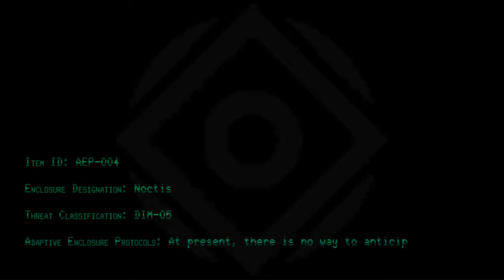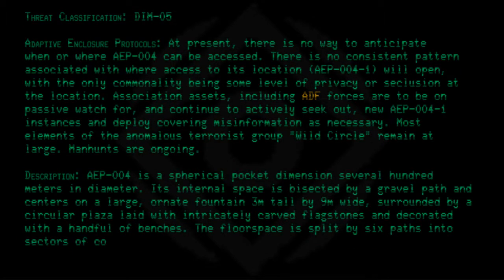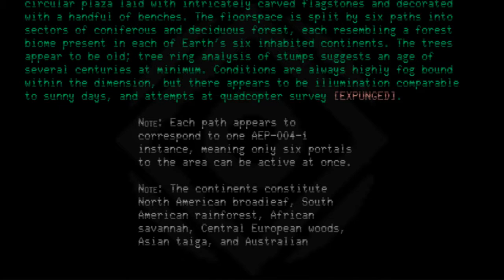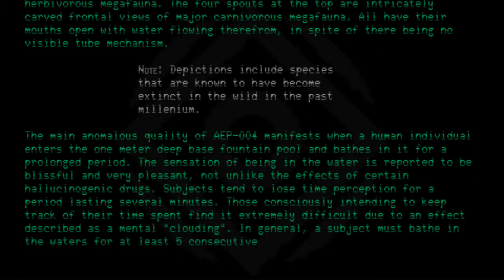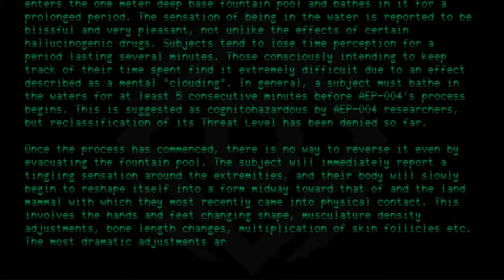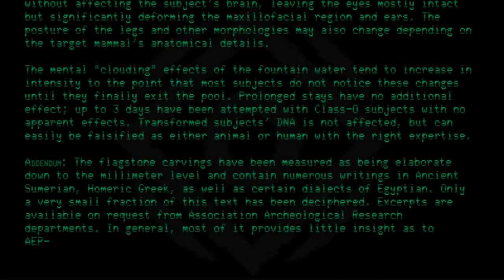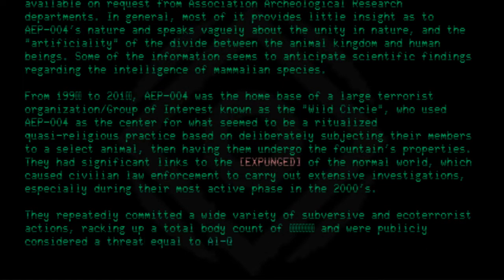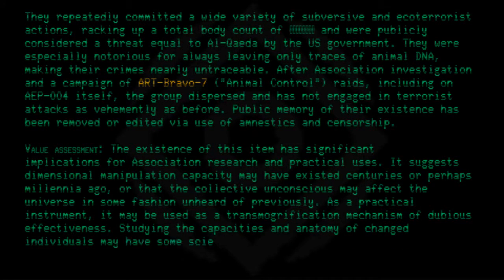AEP-004 - Zoanthrope Fountain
Code: AEP-004
Title: Zoanthrope Fountain
Rating: +5
Approximate Wordcount: 2802